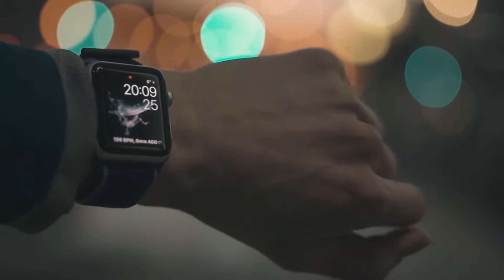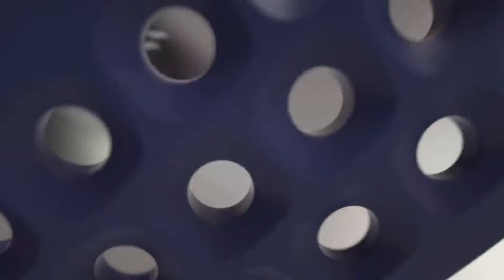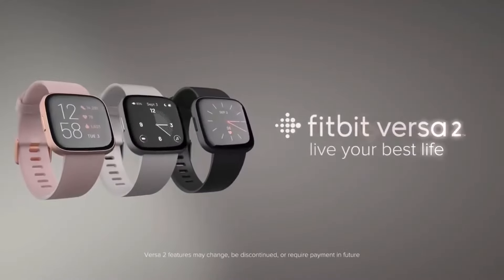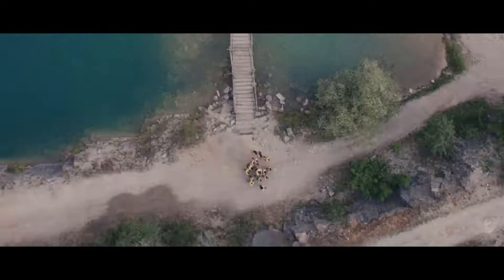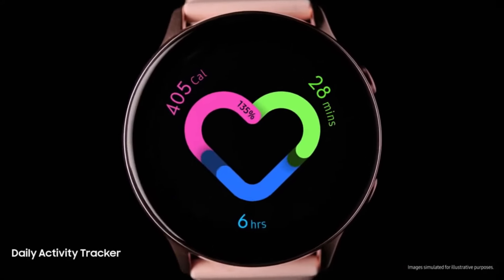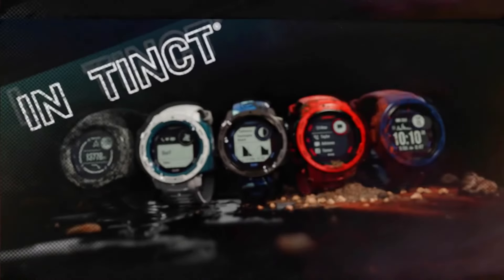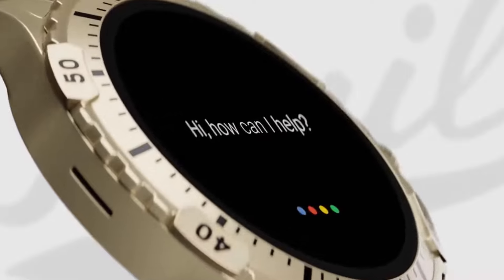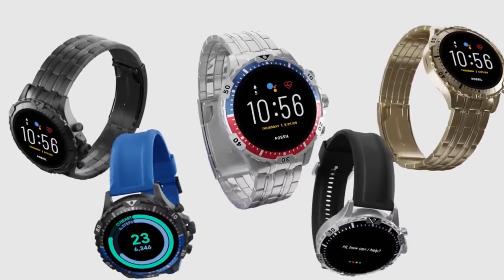Best Smartwatches With Always On Display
Here are the best smartwatches with an always-on display feature just for you.
▶️ 1. Fitbit Versa 2
▶️ 2. Apple Watch Series 5
▶️ 3. Samsung Galaxy Watch Active
▶️ 4. Garmin Instinct Solar
▶️ 5. Fossil Gen 5

While you are holding the shopping bags, running, or doing some other physical activity, it might get difficult to click the button of the smartwatch just for checking the time. But if you have a smartwatch with an always-on display feature, you can check the time with just a flick of your wrist. Some of these always-on display smartwatches are also cheap so if you can't purchase an expensive one go for the one that fits your budget.